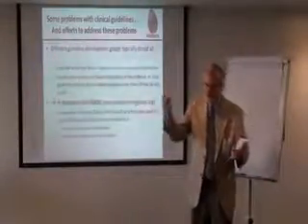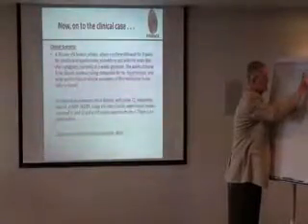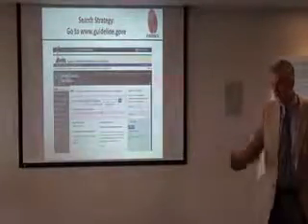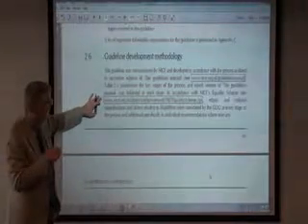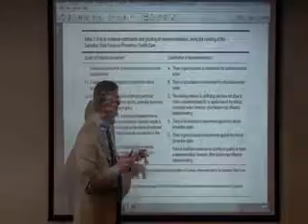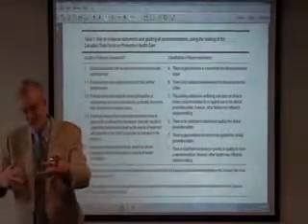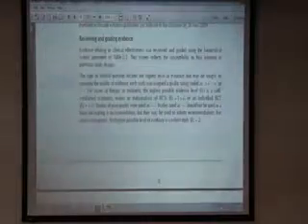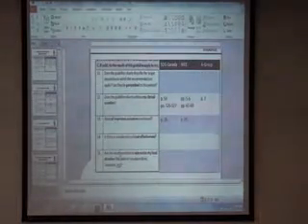3 2 part 1-2017